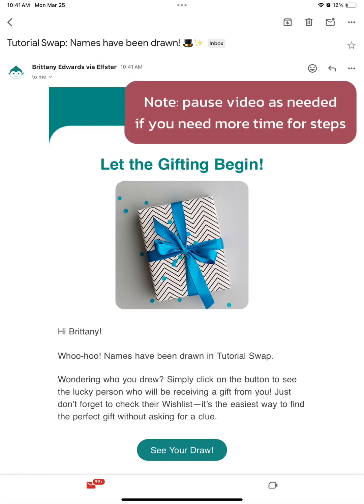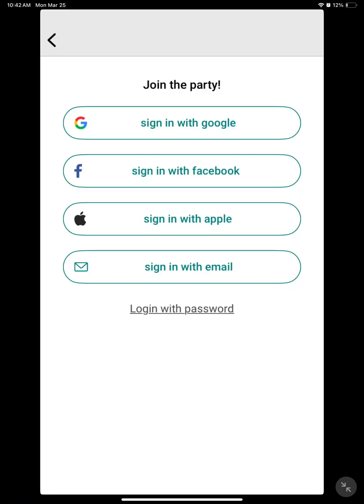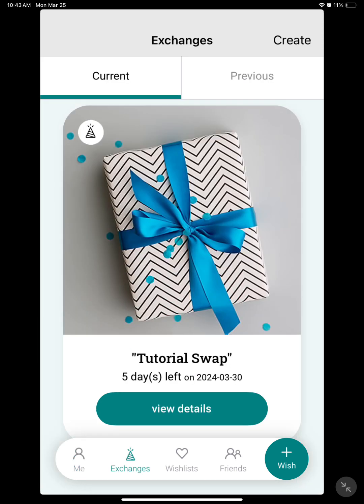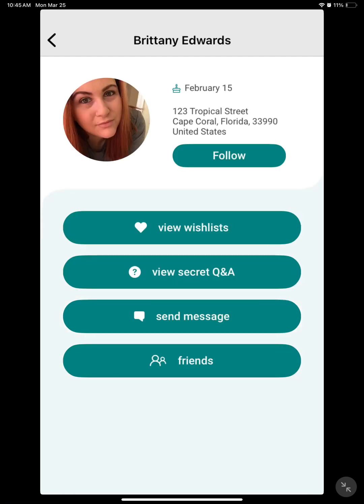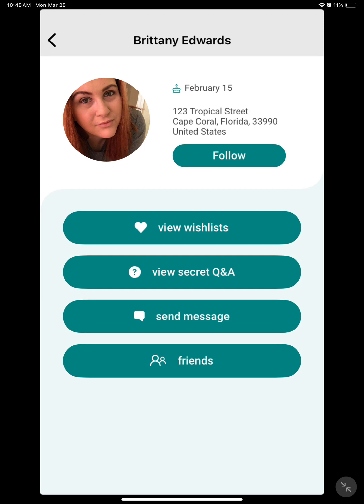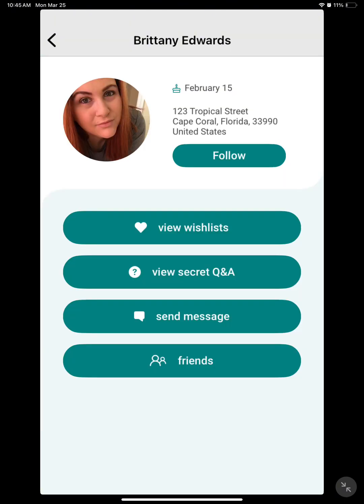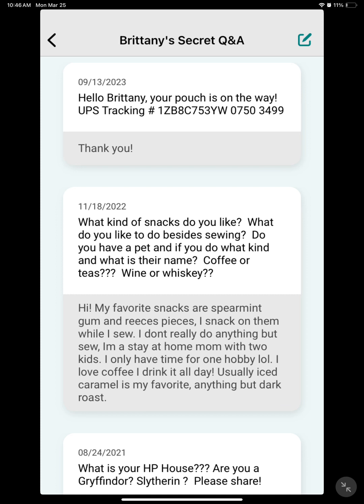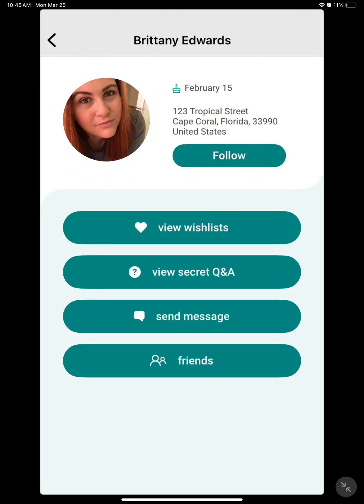How to find your swap’s name & ask them questions (app version)